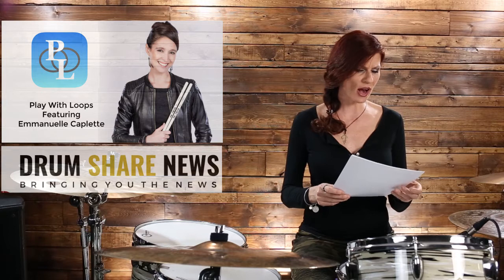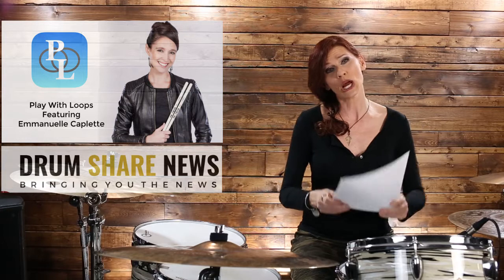🔴 DSN | Play With Loops App, Emmanuelle Caplette | Drum News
Play With Loops Emmanuelle Caplette | Drum News
News

Welcome to Drum Share News!
The drum show where we are talking about drums and drummers, drum gear and even throwing in a drum interview here and there... even drum company talk! It's the Drum news you have been waiting for.

I also have some drum covers here on my channel of popular songs and maybe not so popular, hehe... Just songs that I enjoy to play!

Signed, Jarah.
The Drum Girl that brings you the news :)

♥️ Remember...If you dare to share. It means you care :)

-Ralph Angelillo International Drum Fest 2017. October 21-22 New confirmed artists added to the show!

I Proudly Play:

Drum Kit:
Sakae Trilogy
Kick = 22" x 16"
Tom Tom = 12" x 8"
Floor tom 14" x 14"
Floor Tom = 16" x 16"
Snare = 14" x 5.5"

Meinl Cymbals:
14" Byzance Dark Hihat
17" M-Series Traditional Medium Crash
18" Byzance Extra Dry Dual Crash
21" Byzance Transition Ride

Aquarian Drumheads:
Tom: 10" Performance II™ (Clear)
Floor: 14" and 16" Performance II™ (Coated)
Snare: 14" Performance II™
Kick: Superkick 2

Kick Pedal
DW 5000

Vater Sticks:
5A Los Angeles

Camera:
Canon EOS 6D DSLR

Sound engineer: Stephan Dumont
Filmed by: Stephan Dumont
Produced and Edited by Jarah Jane

Exclusively Using:
Vater, Drum Sticks
Aquarian, Drum Heads
Sakae Drums

(Intro music and outro music of this episode belongs to the artist, "Silent Partner" and the name of the song is "Cloud Patterns") This song was borrowed from the YouTube Audio Library and allowing me to use it in any of my videos.

Play with loops video courtesy of Play With Loops.